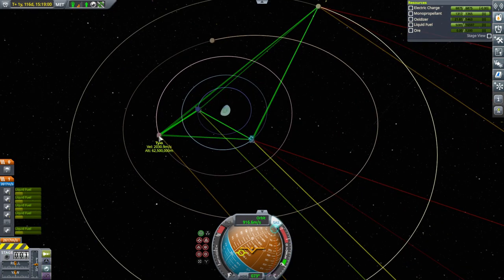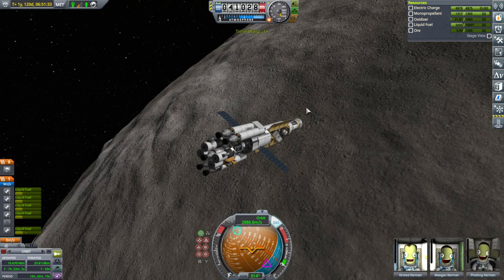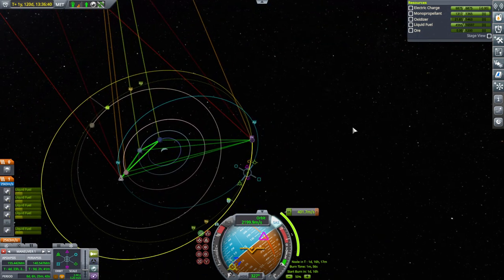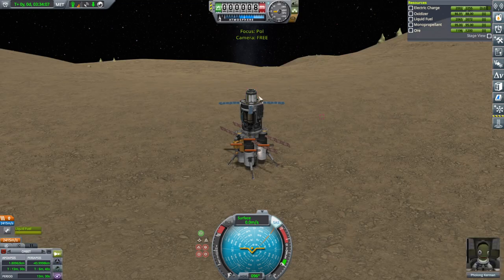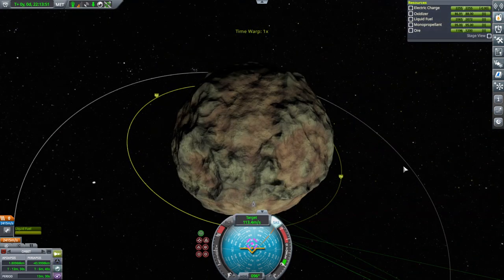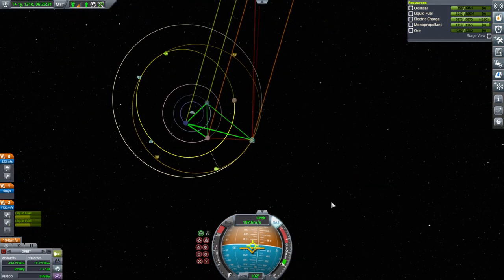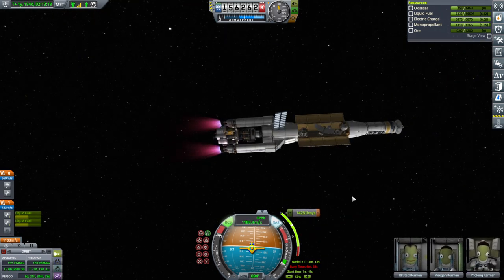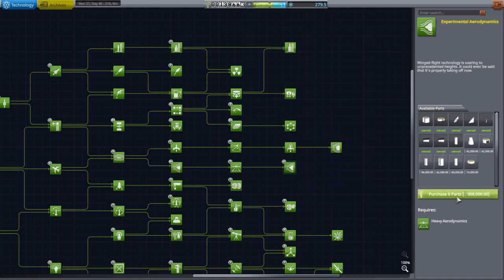Kerbal Space Program 1.12 Stock Career 70 - Technology's End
I complete the tech tree and, after getting some science from each of Jool's moons, try to bring Mothership I back to Kerbin.

Visual mods: Stock Visual Enhancements (also requires Environmental Visual Enhancements and scatterer), Waterfall